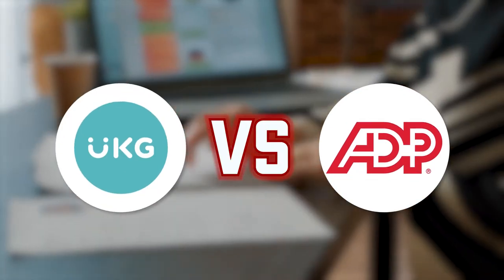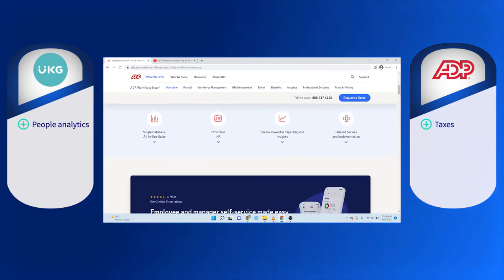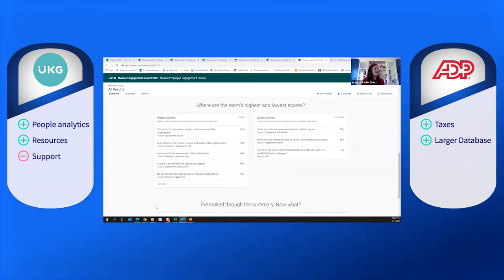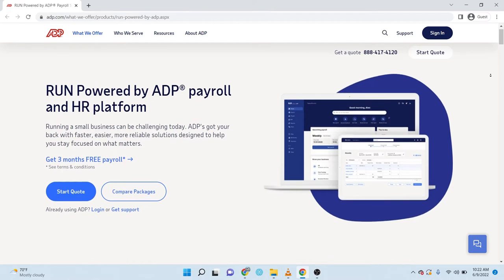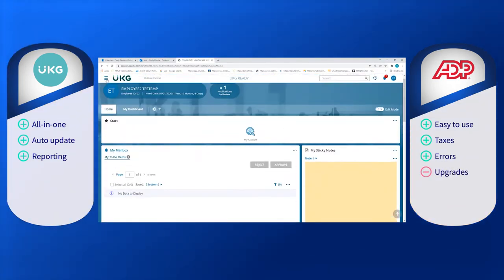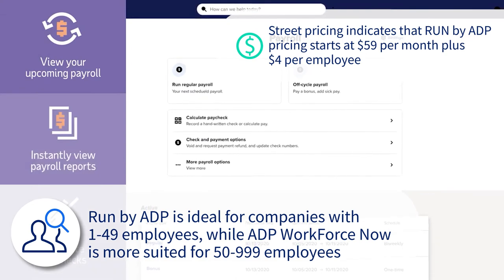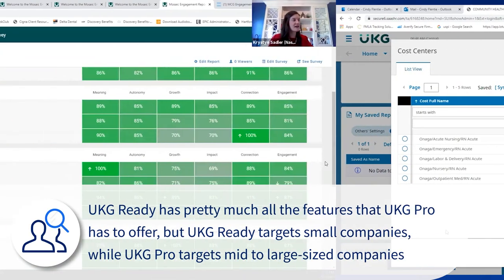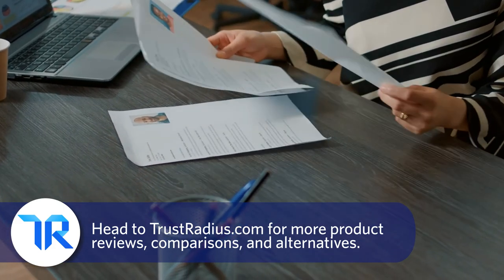Which is better for you: UKG or ADP? (small and mid-sized companies)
UKG and ADP are both huge names in HR  and workforce management software. UKG Pro and ADP Workforce Now

ADP Workforce Now is presented as an all-in-one, adaptable, cloud-based HR . Built on a single database, ADP Workforce Now features Human Resource Management, Payroll, Benefits, Talent Management, Time & Labor Management, Learning and Analytics, and Return to Office capabilities.

UKG Pro™ is a global human capital management (HCM) solution. With it, users are invited to transform their businesses with a connected global workforce experience delivered through HR technology. From payroll to talent to service delivery to surveys, and everything in between, UKG Pro aims to be the powerful HCM suite needed to drive people-focused results.

Timestamps
00:00 Introduction
00:30 UKG Pro vs ADP Workforce Now
02:13 UKG Ready vs RUN by ADP
03:21 Availability
04:20 Conclusion

workforcemanagement ukg adp performance management talent acquisition hr suite adp wfm